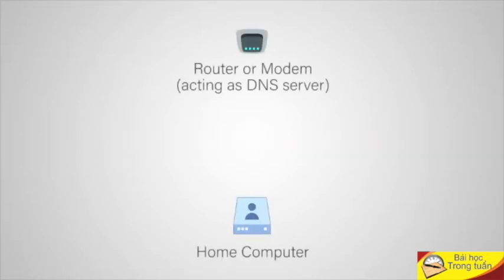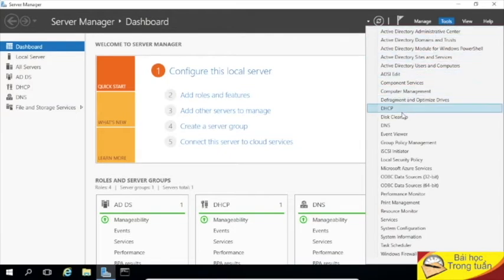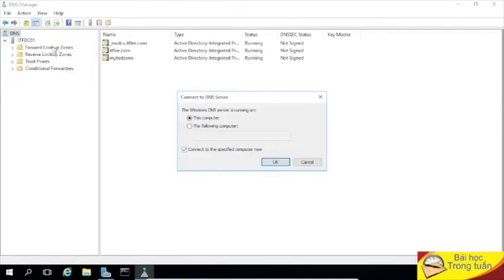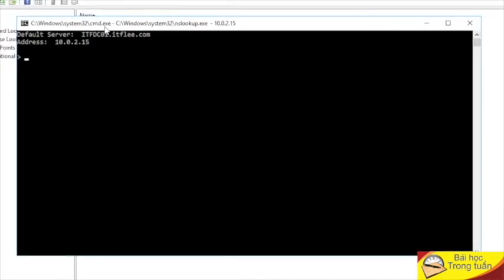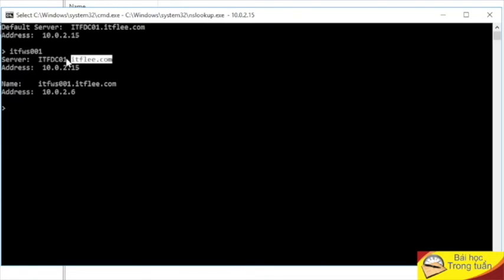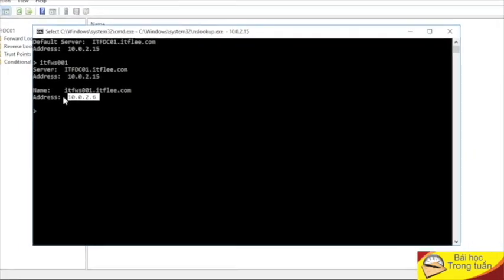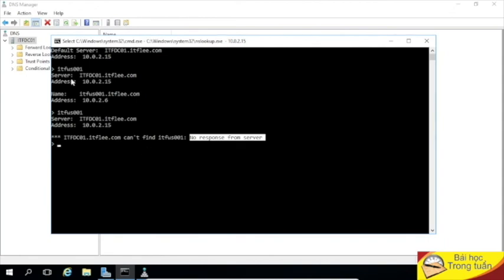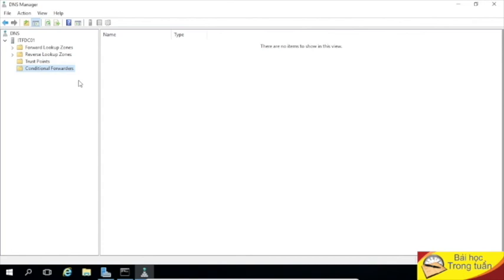Buoi5 1 What is Domain Name System